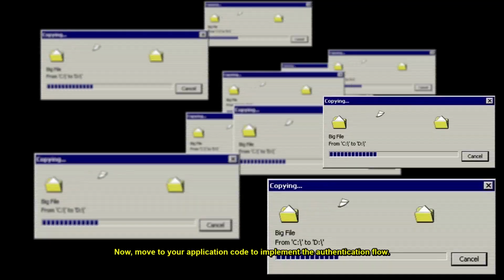How to authenticate with Nextcloud OAuth for secure file-sharing UI - Beginner Guide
In this beginner-friendly guide, we’ll walk you through the process of authenticating with Nextcloud OAuth to create a secure file-sharing user interface. Whether you're a developer looking to enhance your application's security or just starting with Nextcloud, this video will provide step-by-step instructions and practical tips to help you set up OAuth authentication effortlessly. Don’t miss out on securing your file-sharing experience with Nextcloud!

🔐 **Topics Covered:**
- What is Nextcloud OAuth?
- Setting up OAuth for your Nextcloud instance
- Creating a secure file-sharing UI